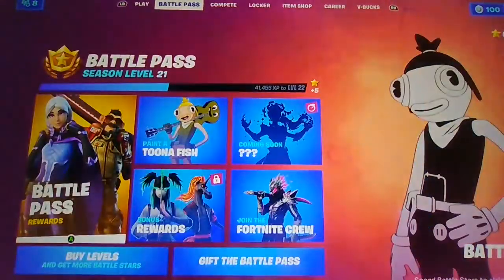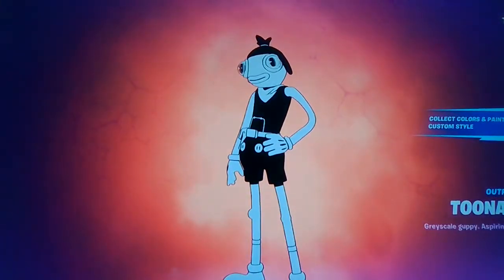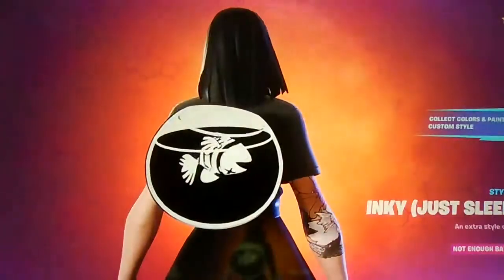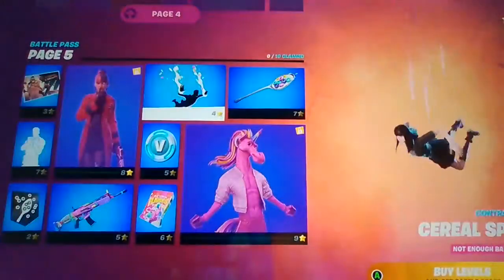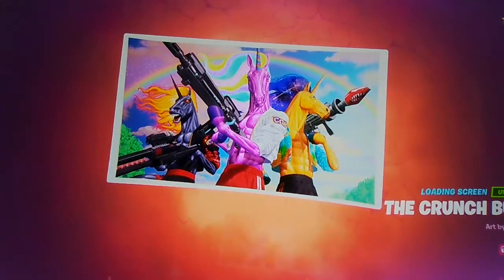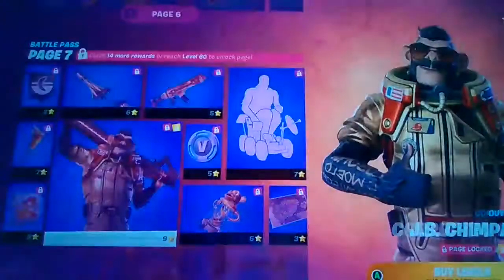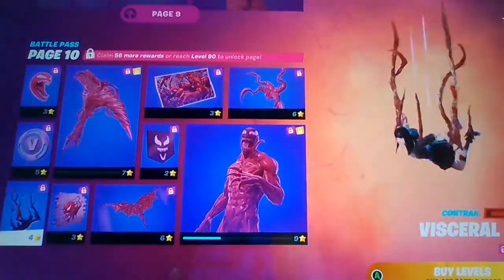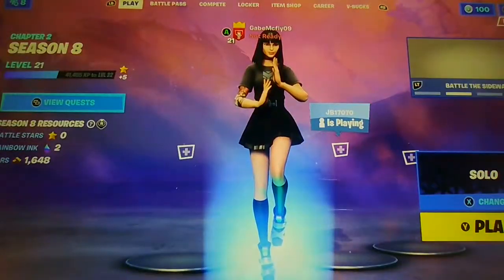This Battle Pass Is PACKED Fortnite Chapter 2 Season 8 Battle Pass Review